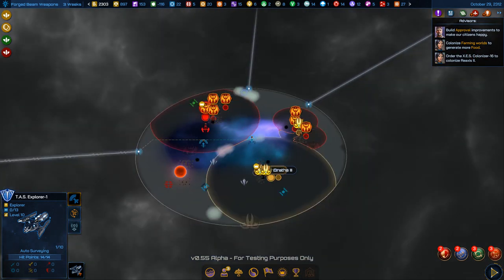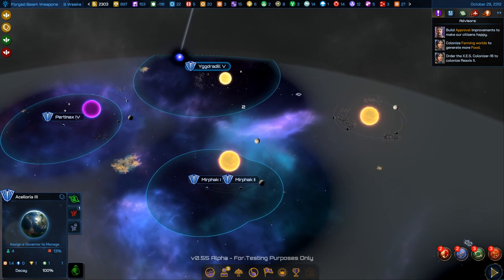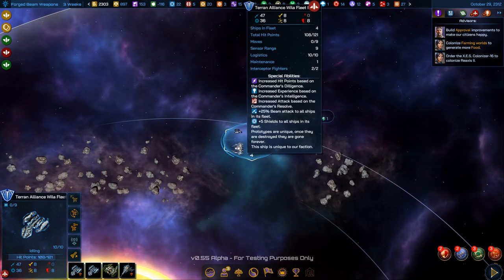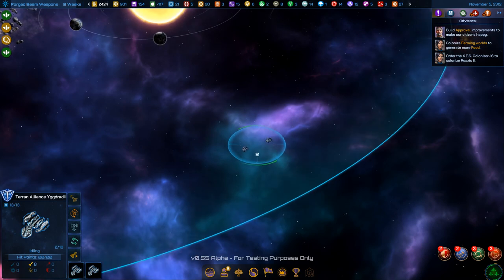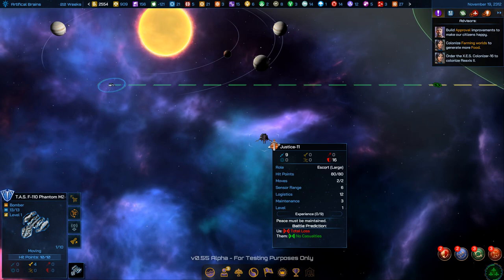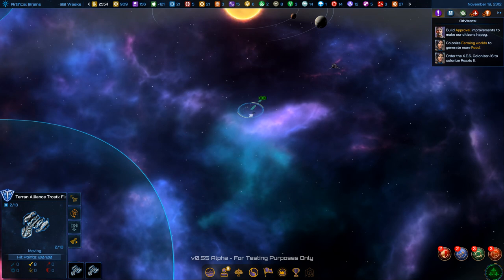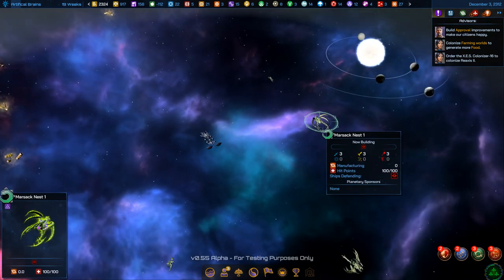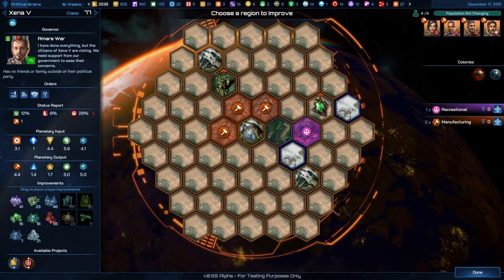Another Look at Galactic Civilizations 4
I've spent some more time with this game and now have more cogent thoughts about it.